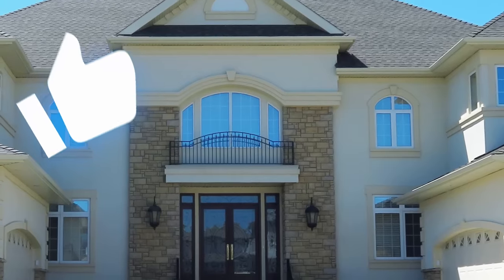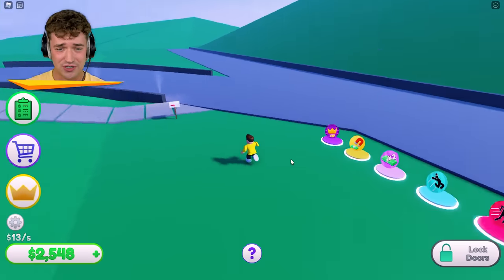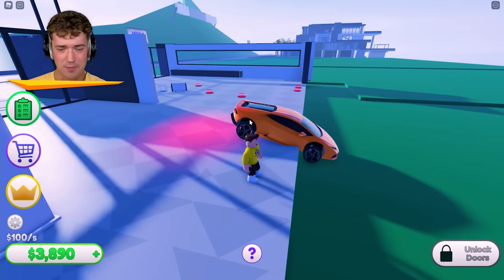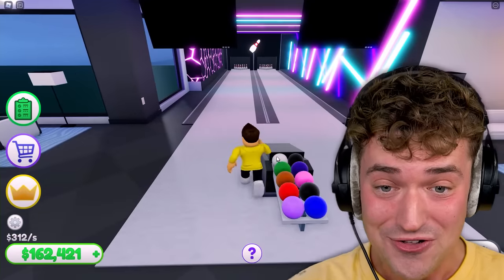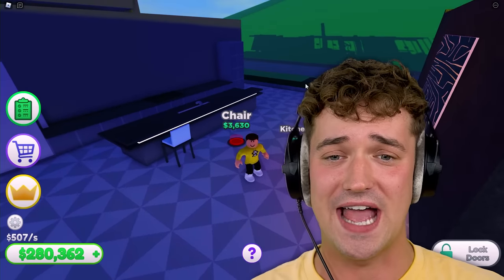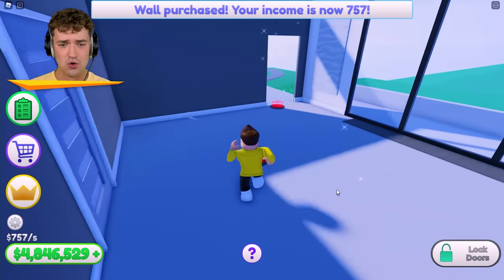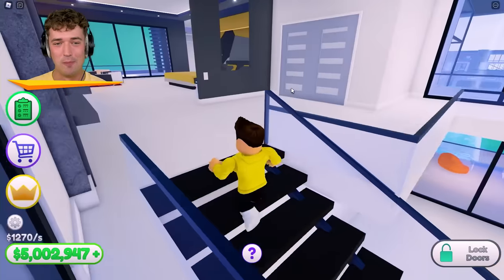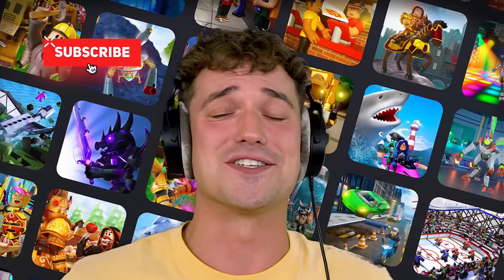MEGA MANSION TYCOON In Roblox! (COMPLETED)